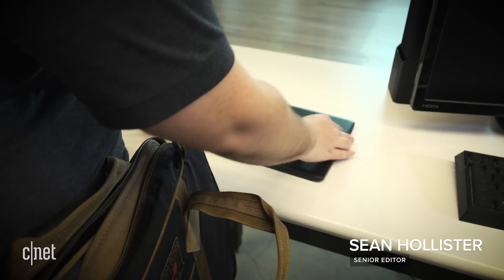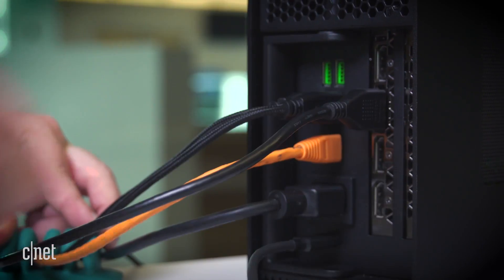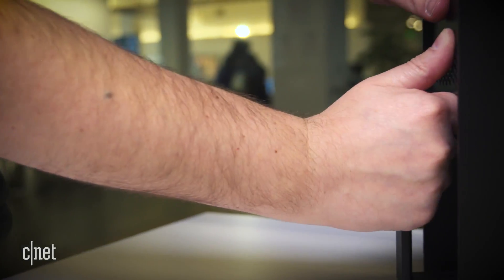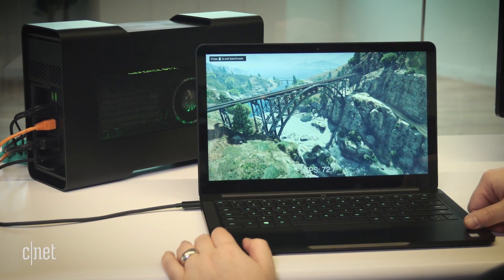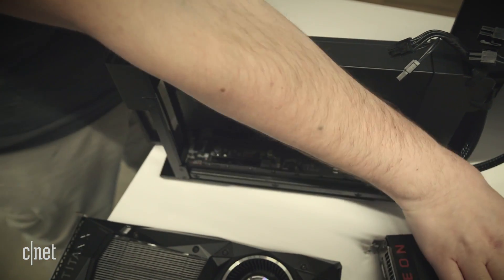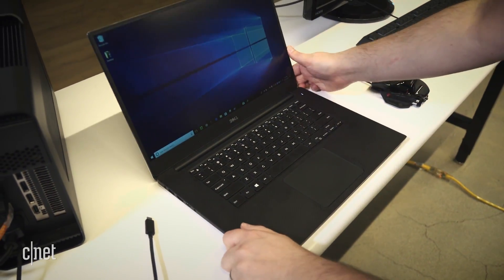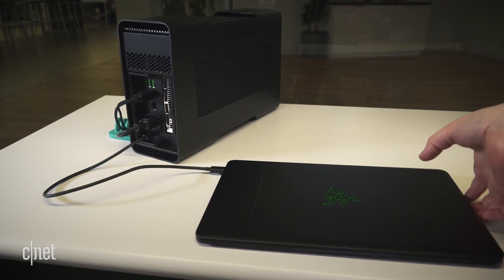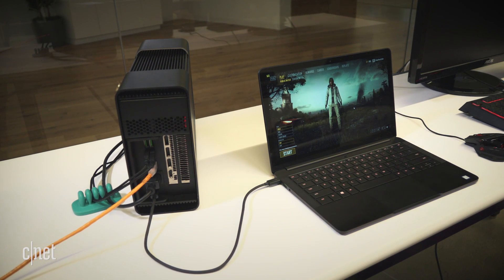Razer Core v2 review: A taste of PC gaming's future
Is your tiny laptop is pathetic at games? Not if you plug in a Core.